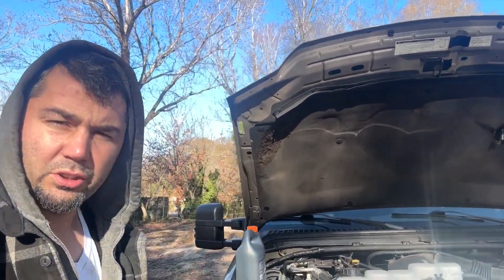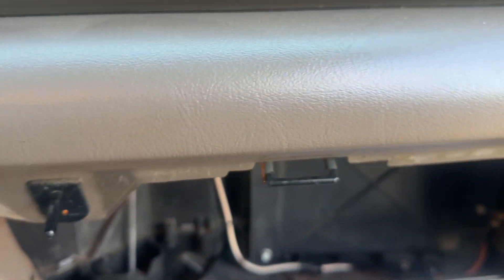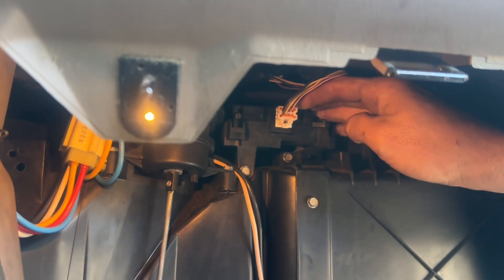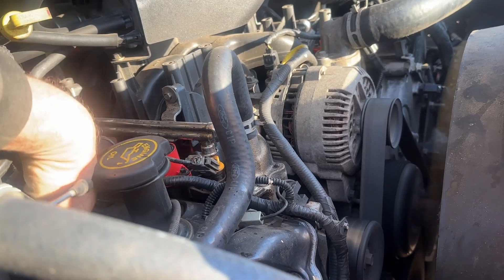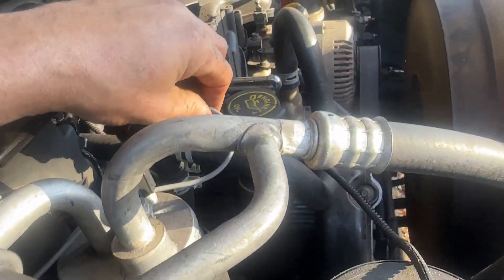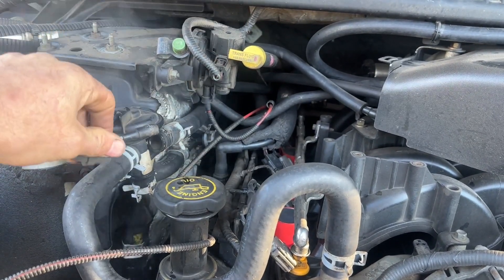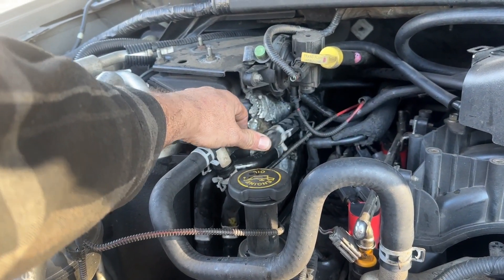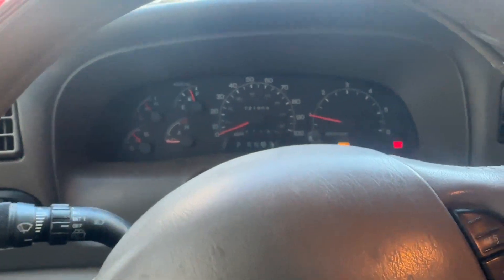9min video on how to fix the heat in your 99-05 ford excursion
Another video fixing heat!!